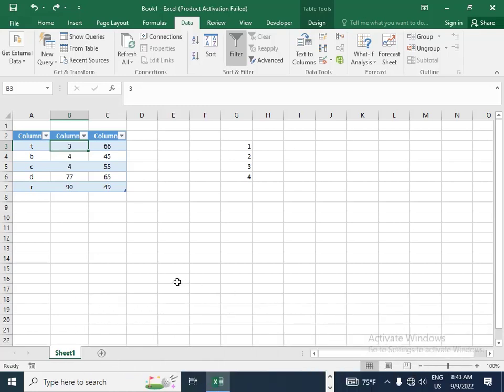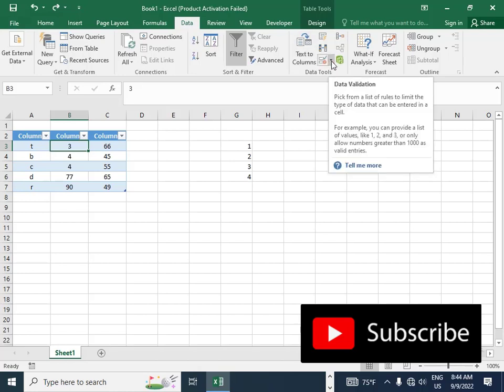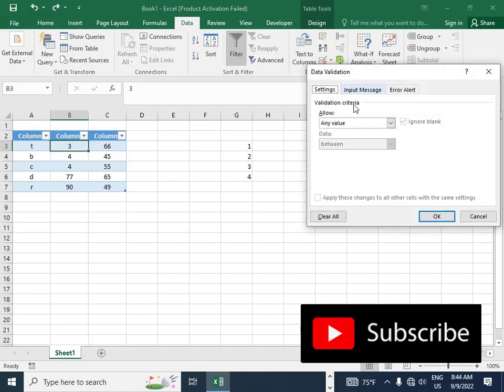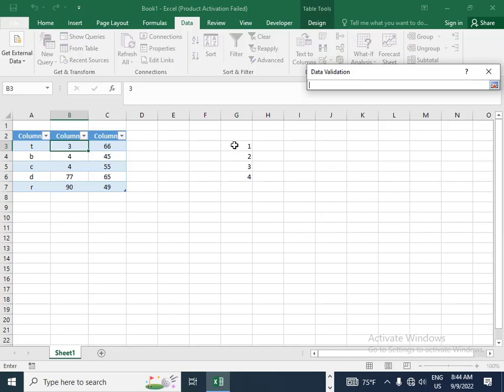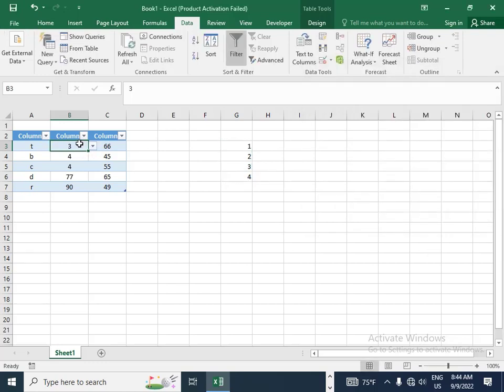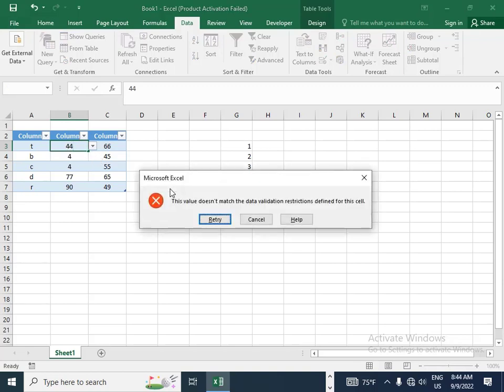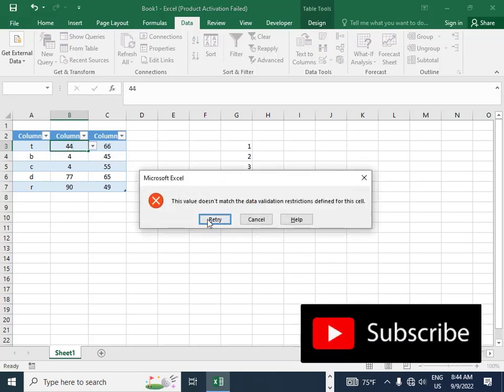drop-down list in excel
create drop -down list in excel and select your number